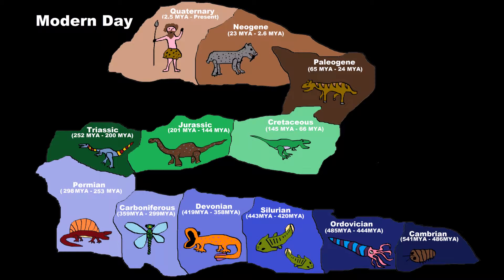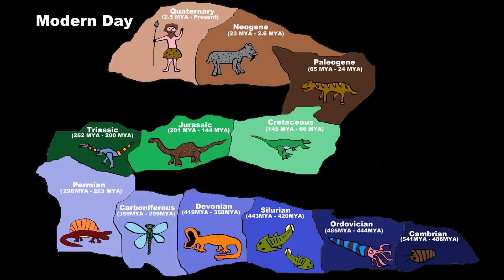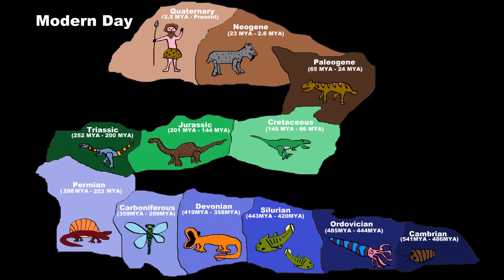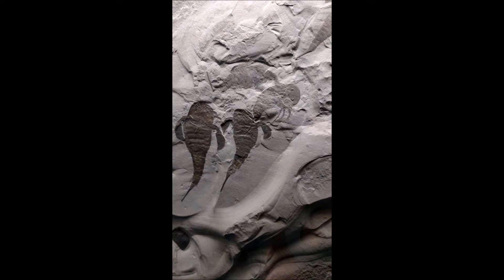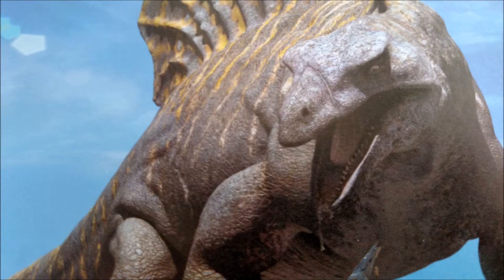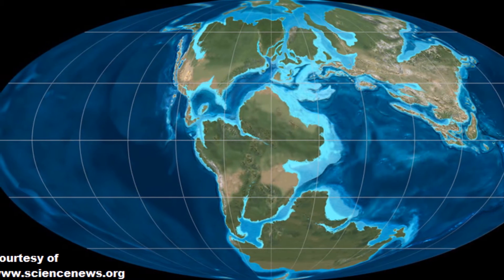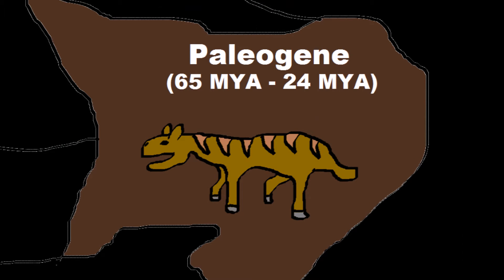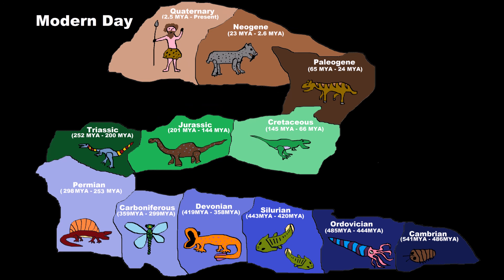Timeline of Life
Jurassic Jay explores the 500+ million years of life on Earth!